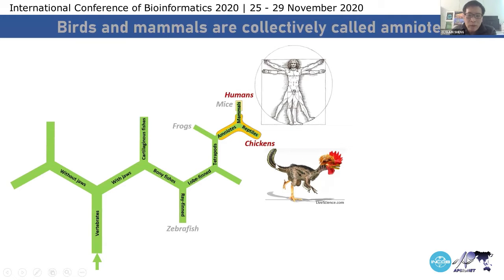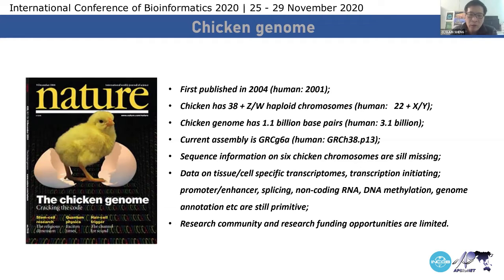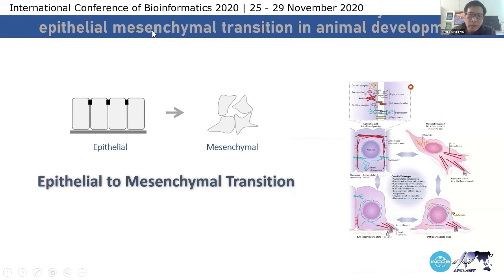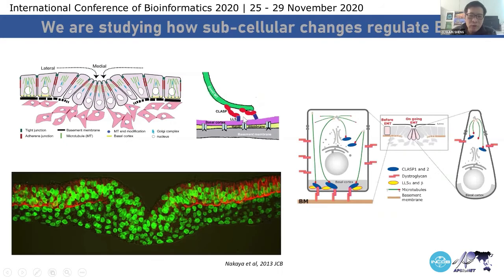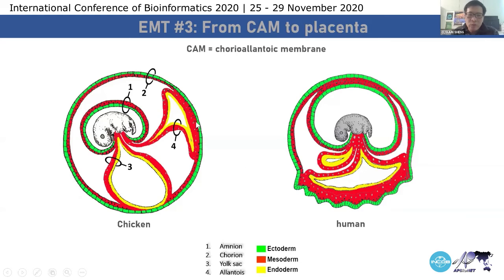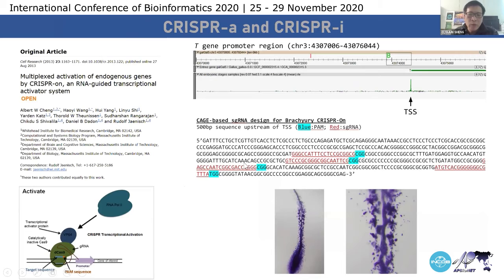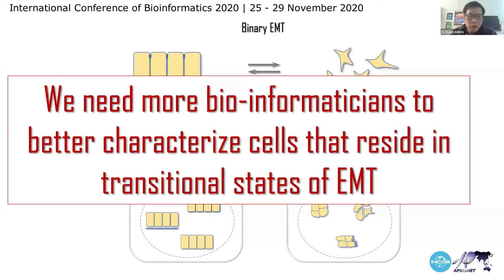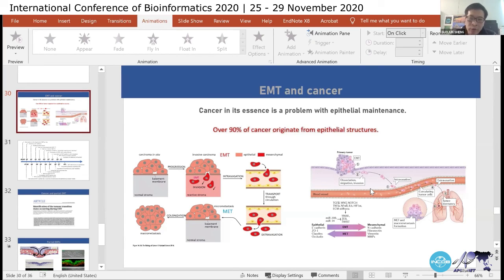InCoB2020 Keynote 6 | Omics resources and tools in under-represented animal models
Omics resources and tools in under-represented animal models: A bird’s eye view
By Guojun Sheng, International Research Center for Medical Sciences (IRCMS), Kumamoto University, Kumamoto, Japan

Abstract:
From Darwin’s theory of evolution to seasonal flu vaccines, birds occupy an important niche in modern biological research. The first bird genome, of the chicken Gallus gallus, was sequencing in 2004. This was followed by that of the zebra finch in 2010 and today there are over 50 avian genomes that have been sequenced and are publicly accessible. However, avian models are in general not well suited for genetics-based research and as a consequence, tools for functional annotations of the avian omics resources, based on both wet and dry analyses, are limited. For example, for G. gallus, the most updated version of genome assembly (galGal6) still lacks information on six microchromosomes, and data on gene models, full-length RNAseq, non-coding RNAs, transcription start sites, intron-exon boundaries and epigenetics-level information are very limited and poorly integrated with the genome assembly data. For avian labs more focused on investigating biological, rather than bioinformatic problems, it is challenging to make the best use of available, fragmented resources in their respective study. I will use our lab’s work on avian early development as an example to highlight how our research projects can be helped by better collaboration and integration with bioinformatics-minded experts.

This workshop is a part of InCoB2020 which is organized by APBioNET